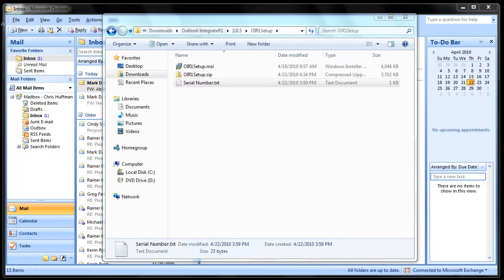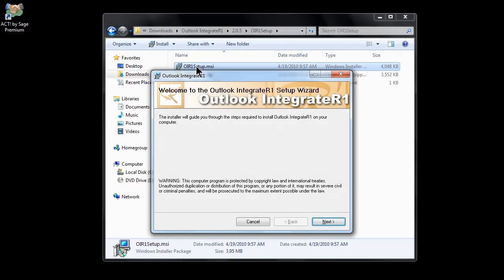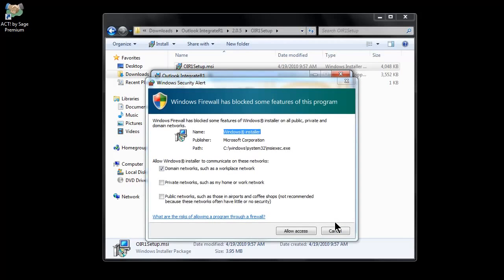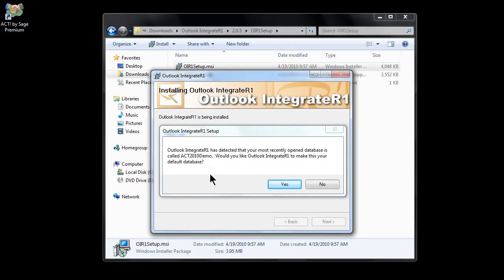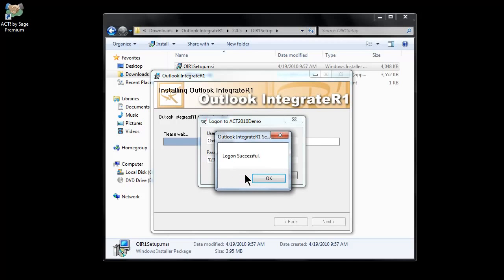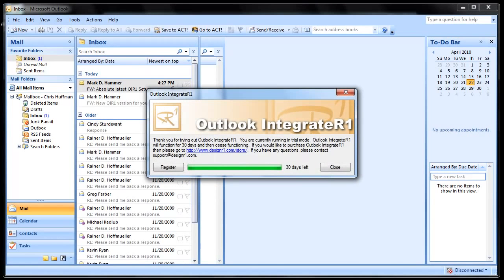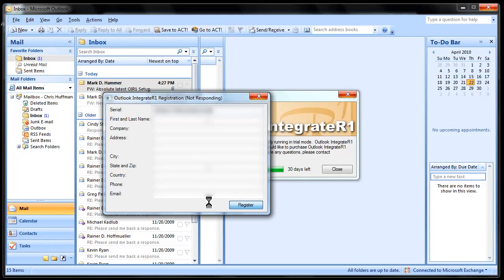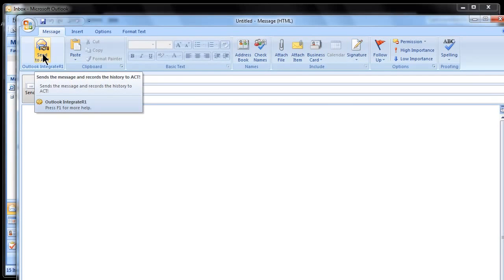Outlook IntegrateR1 Install Tutorial